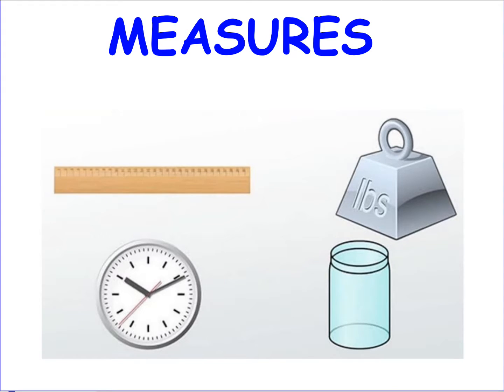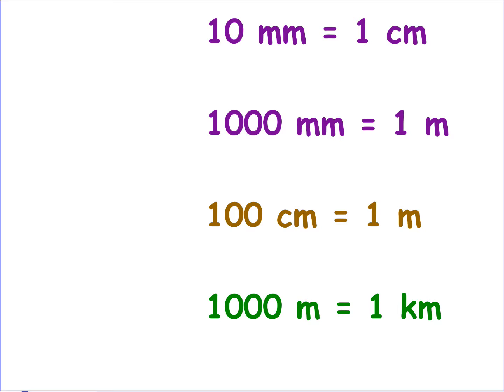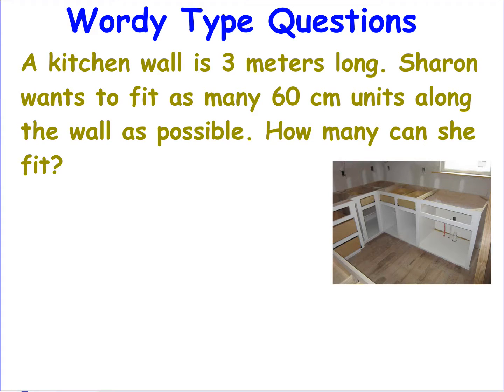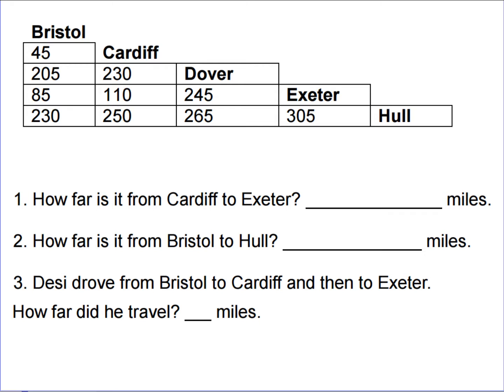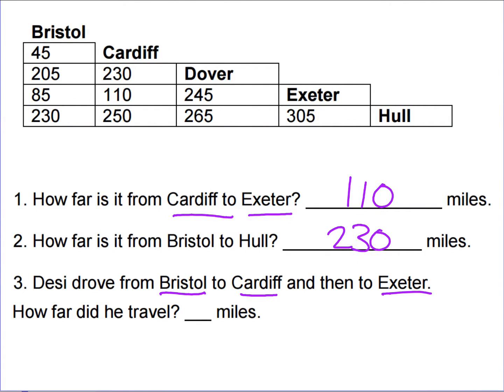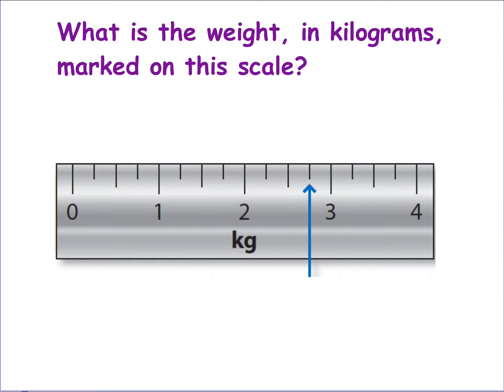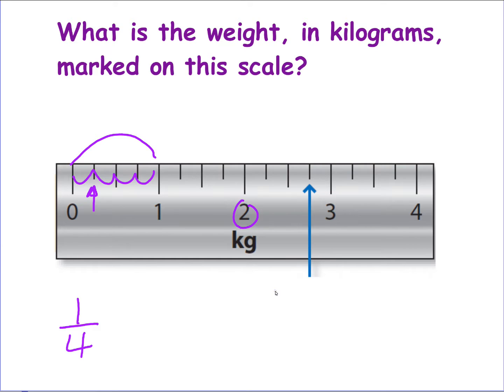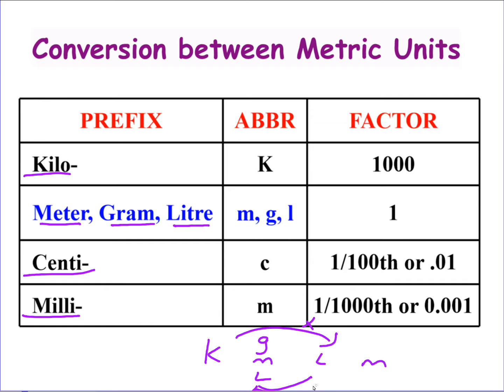08 V2 Measures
Week 8 lesson video on Measures (Length, Weight, Capacity) for Functional Skills Levels 1 and 2.